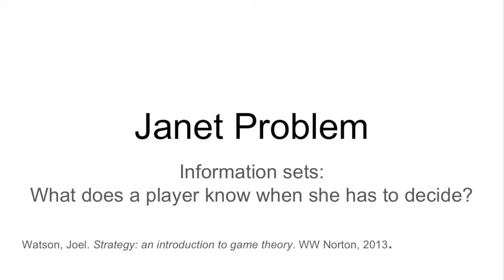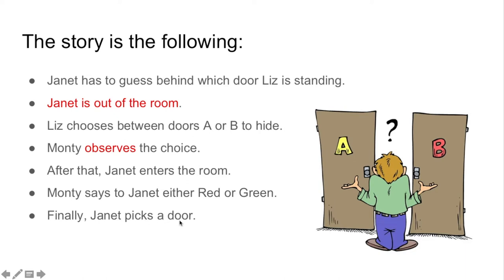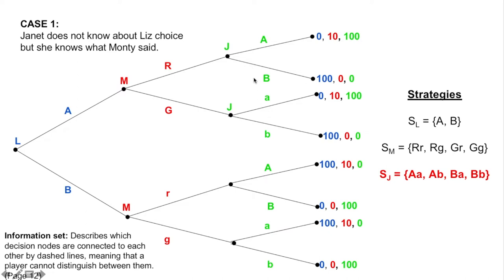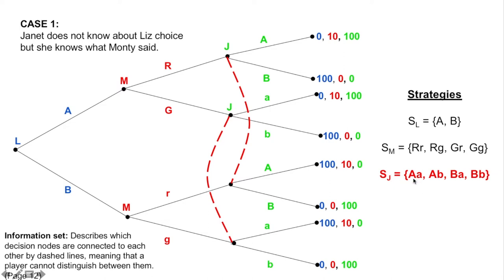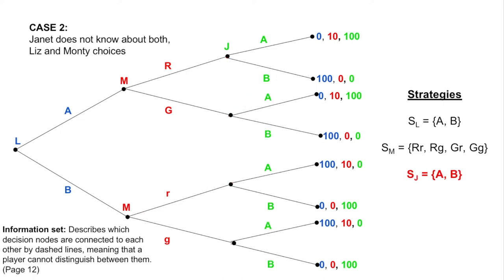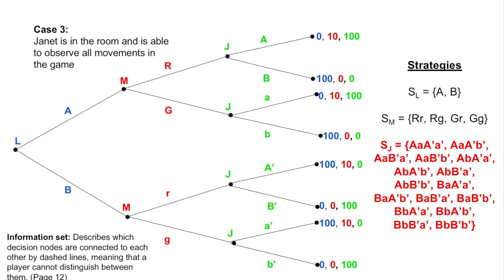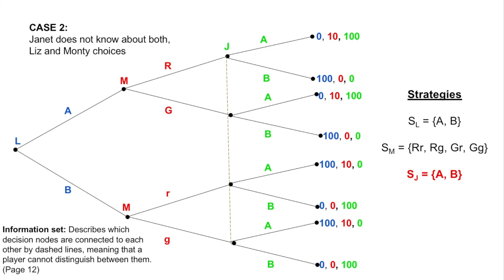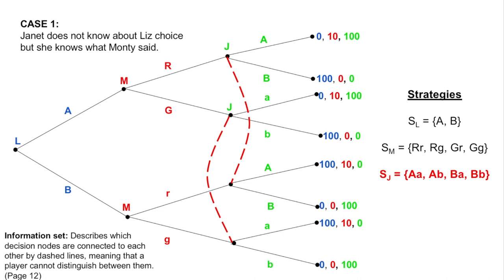Information Sets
Watson, Joel. Strategy: an introduction to game theory. WW Norton, 2013.